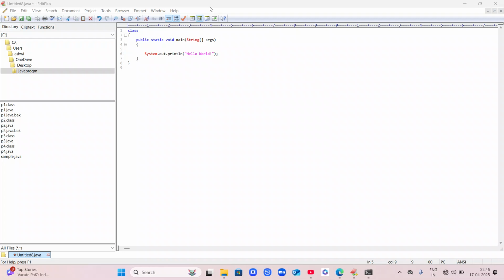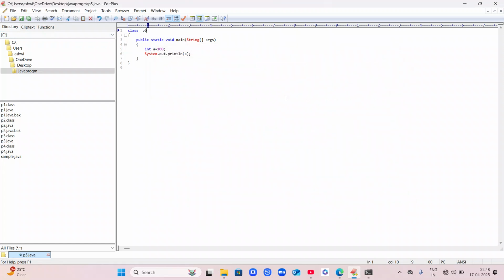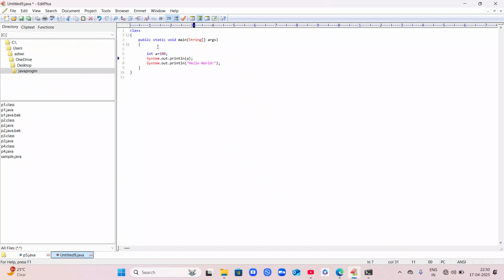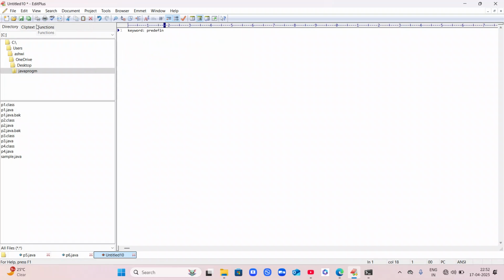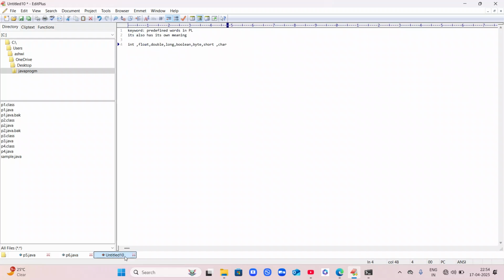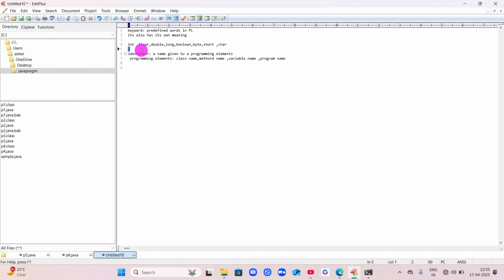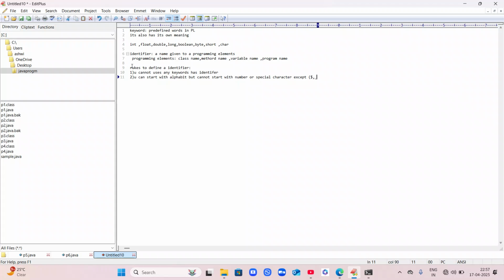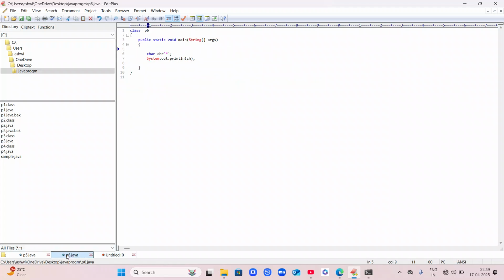Keywords and Identifiers in Programming | Beginners Guide with Examples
In this video, we’ll explore Keywords and Identifiers in programming — what they are, why they’re important, and how to use them correctly. Whether you're learning Python, Java, or any other programming language, understanding keywords and identifiers is a must!

What are identifiers?

Real-life examples in code

👨‍💻 Perfect for beginners starting their coding journey!